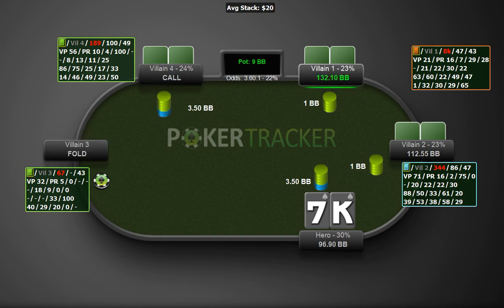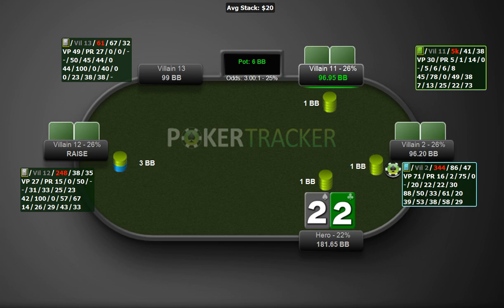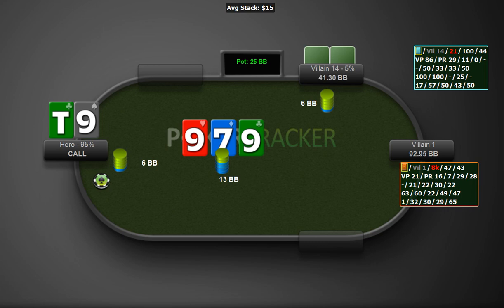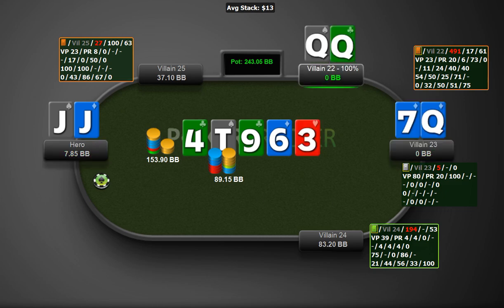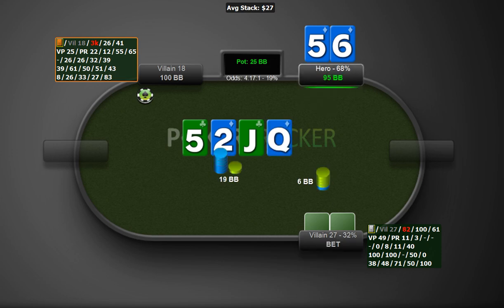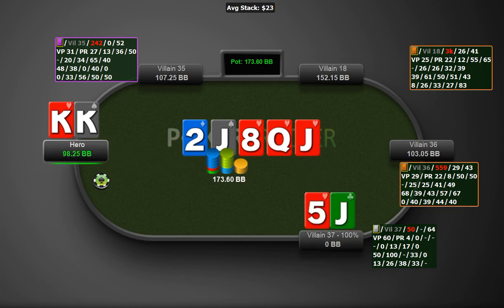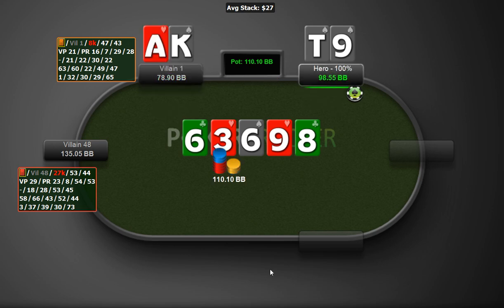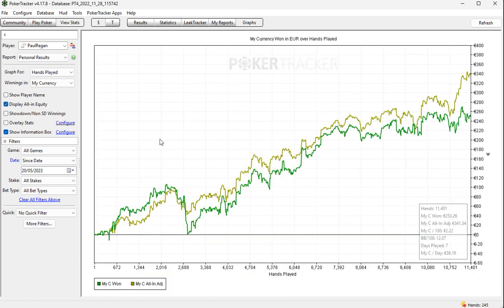Full House Vs Straight Flush & Other Nonsense Pots